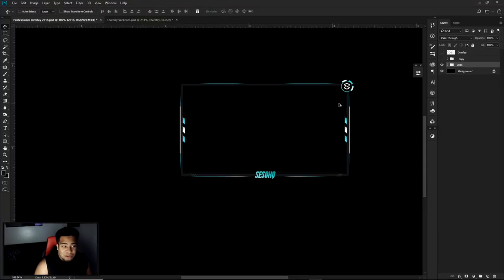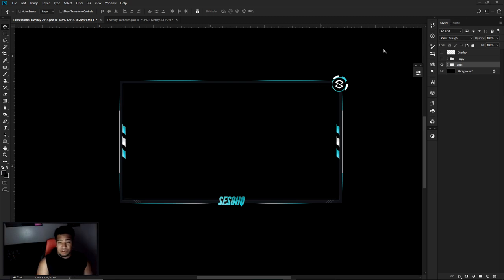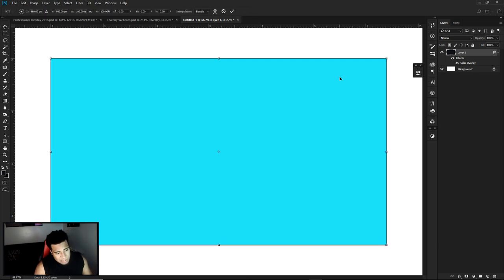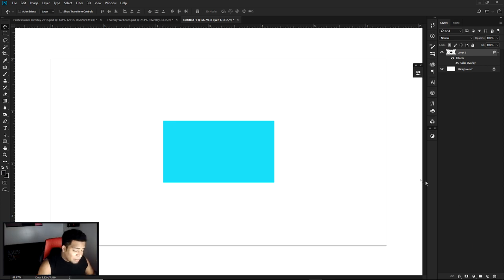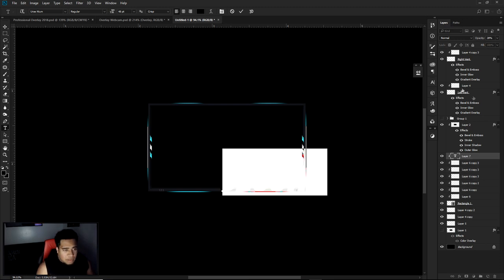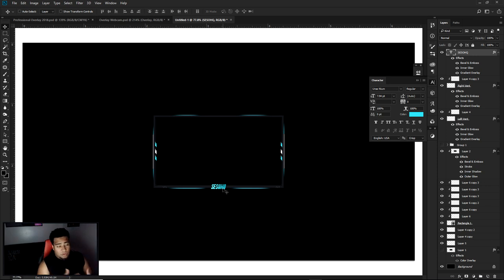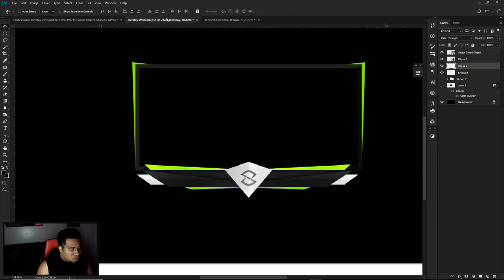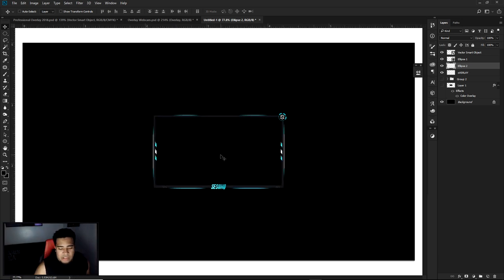Photoshop Tutorial: Clean Sleek Quality Webcam Overlay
Video Description: I enjoy giving you guys great updates and making sure if its for personal or client reasons you get the best methods to great quality assets for streaming and YouTube videos! So of course if you use webcam you must have an overlay!!